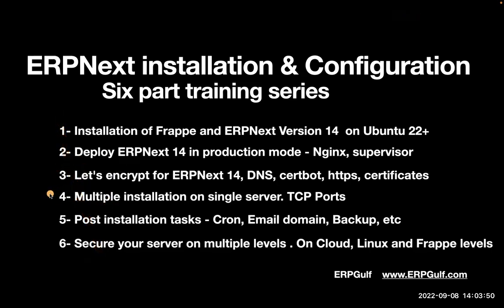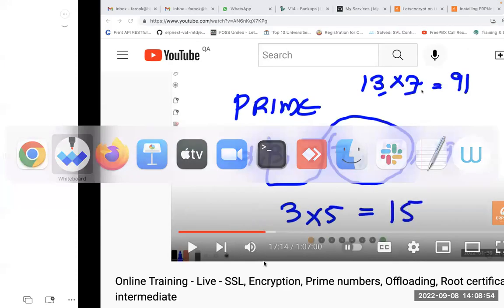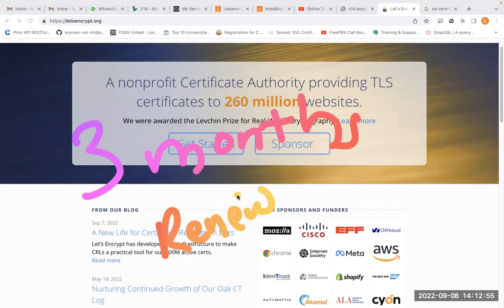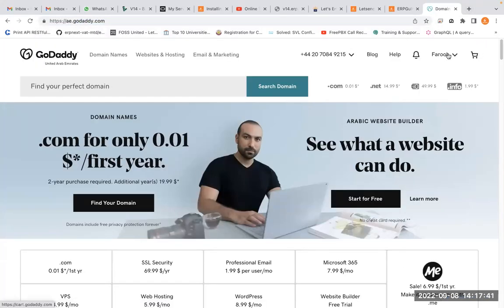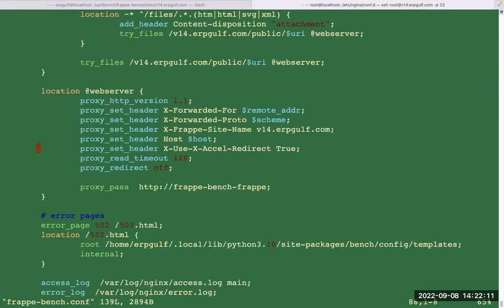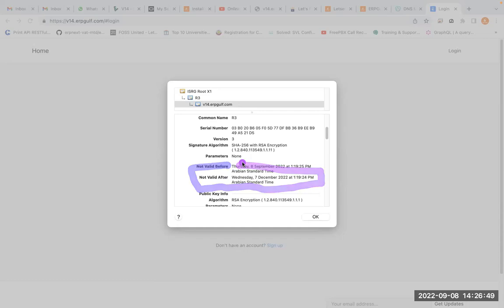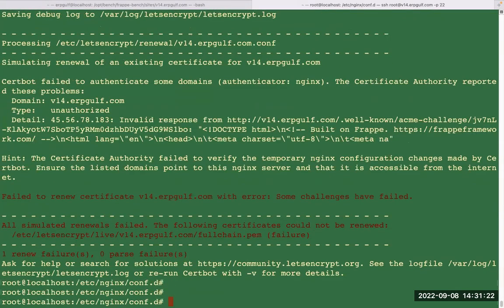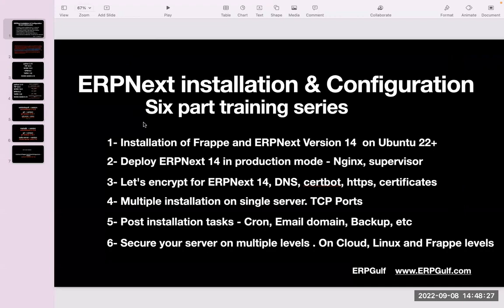3/6 - ERPNext 14 - Let's encrypt for ERPNext 14, DNS, certbot, https, certificates - Six part series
This video is the third of six-part series, explaining the steps of using Letsencrypt certificate in a ERPNext and Frapp 14 in a production environment, you can see the original document